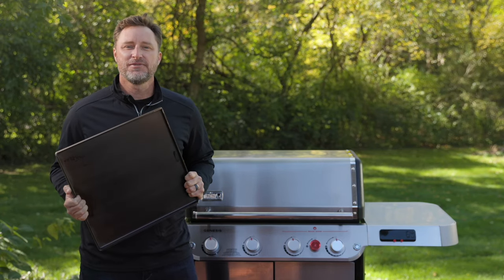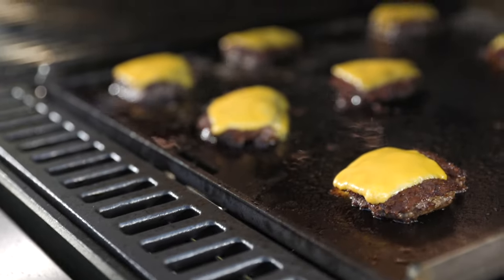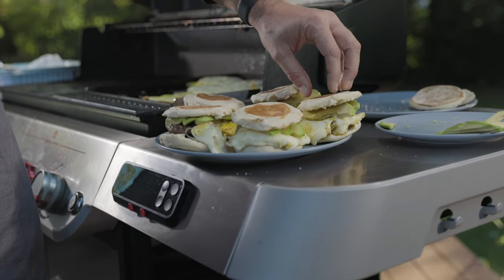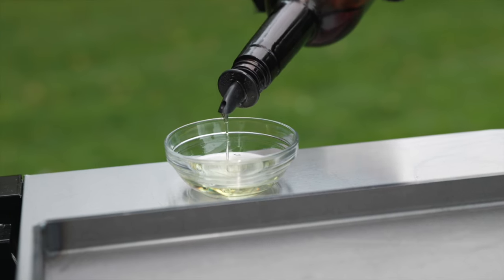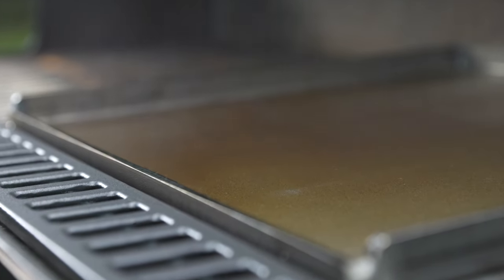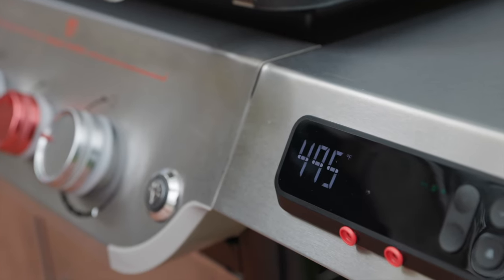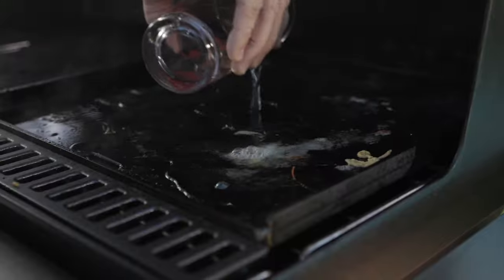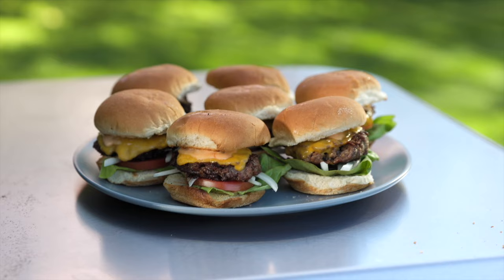Weber Crafted Flat Top Griddle Overview and How to Season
The all-new Weber Crafted Outdoor Kitchen Collection is the perfect way to turn your grill into a fully functioning kitchen. Let's start with the Flat Top Griddle attachment thats perfect for everything from smash burgers to pancakes.

We will introduce you to the new Weber Crafted Flat Top Griddle and show you how to season it before grilling!